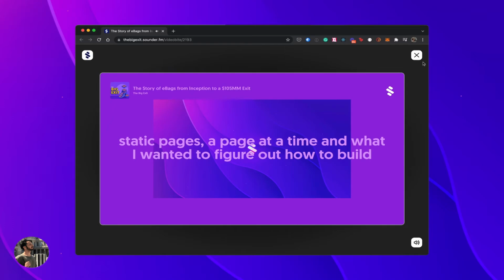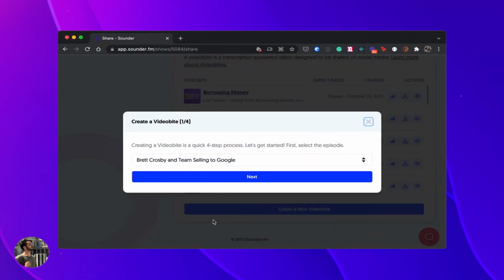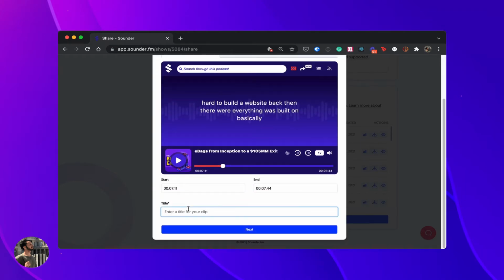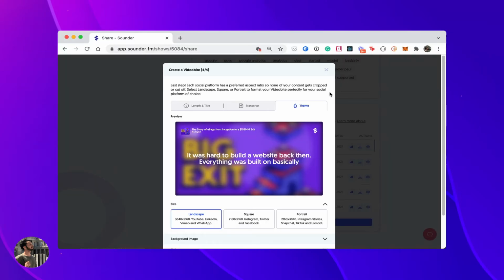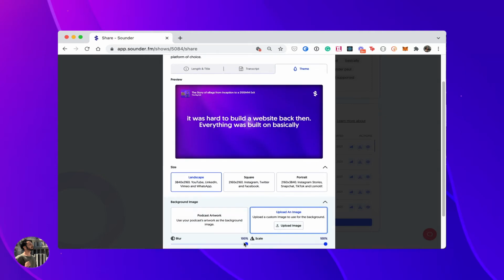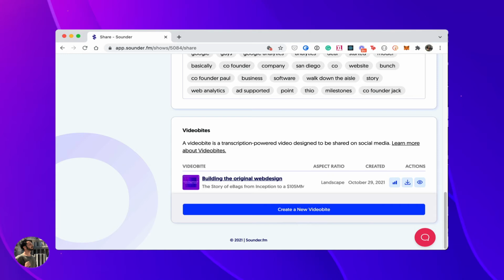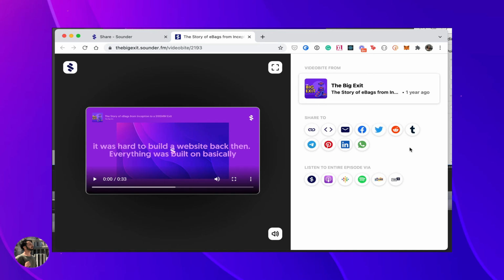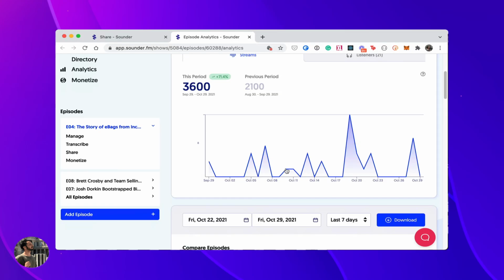How to Create Videobites and Share Your Podcast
Videobites allow you to visualize your podcast audio with shareable clips for social media. Each videobite includes:
- the closed-captioning of your clip (which you can edit)
- sharing via link (just copy and paste and the video will load into the post)
- analytics (track your Videobite's performance across socials in one place)
- customizable appearance (go with your cover art or any image!)

Most importantly, they look awesome and are a fun way to share your podcast moments across Twitter, LinkedIn, Instagram, Facebook and beyond!

Videobites are available for Sounder Plus creators, to review our suite of freemium and premium tools,

About Sounder
Sounder is the end-to-end podcast management platform that brings Audio Intelligence to creators and enterprises. We aim to empower podcasters of all backgrounds and levels, towards supporting a diverse ecosystem where anyone with strong content be discovered.

Founded in 2019 by former Google and Spotify executives, Sounder connects creators and enterprises to the Audio Intelligence solutions they need to achieve their full discovery, engagement, and monetization potential.

Sounder gives enterprises access to insights that inform strategy and improve monetization through the Audio Data Cloud, and gives independent podcasters this access through Sounder Plus accounts.
Learn more and join Sounder’s community of creators at sounder.fm.